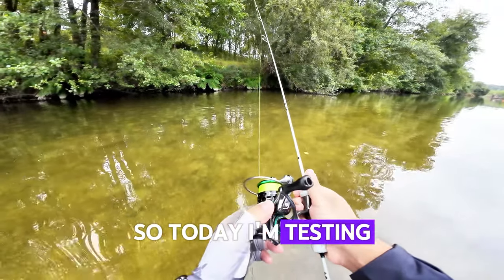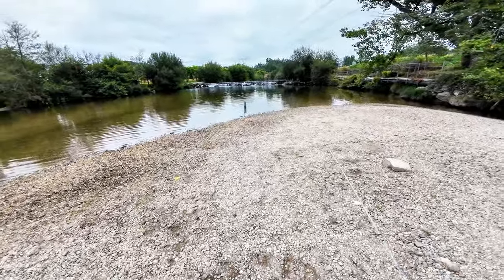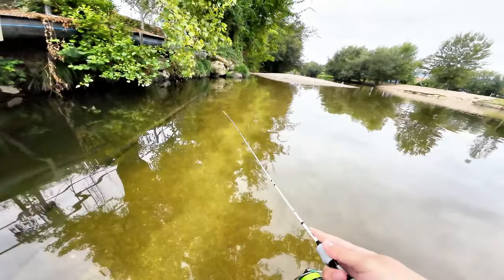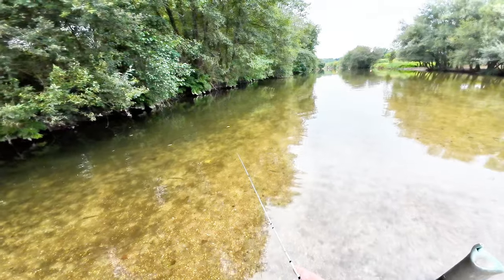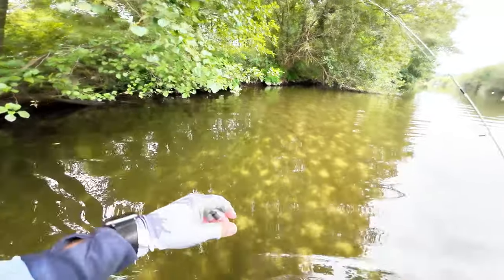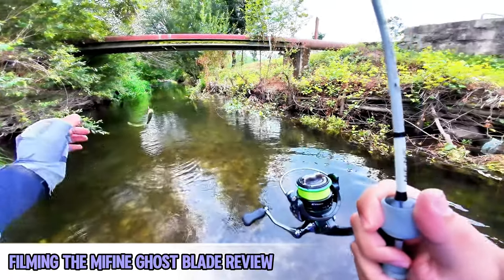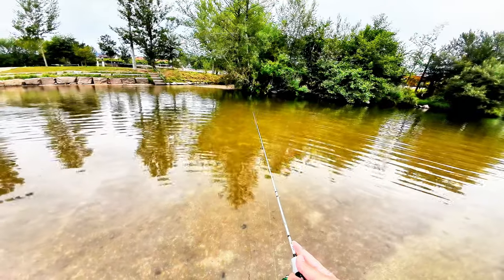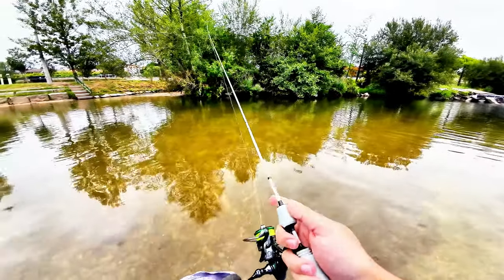Fishing this awesome 25$ UL Spinning Reel!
Hello fisherpeople, in this video I go fishing the Histar Verdant spinning reel.
The reel is a very light weight only 137 grams!
It only comes as a 800 size but is fairly small, even do it is sold as a Histar with the name verdant in the box I got Hasida Shaddows branding.
It features a 5kg drag capacity and 5+1 ball bearings.

REEL
Histar Verdant

ROD
Mifine Ghost Blade